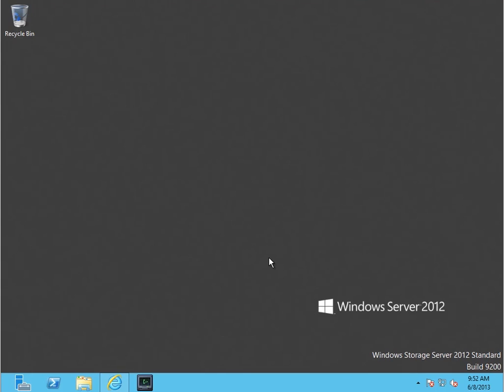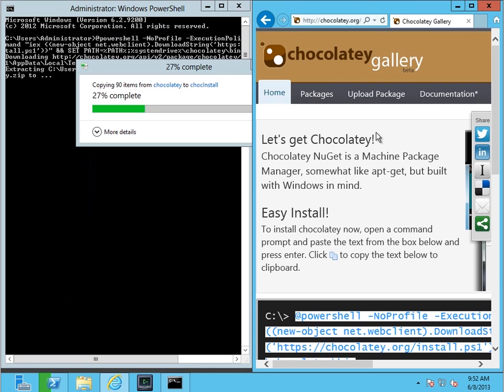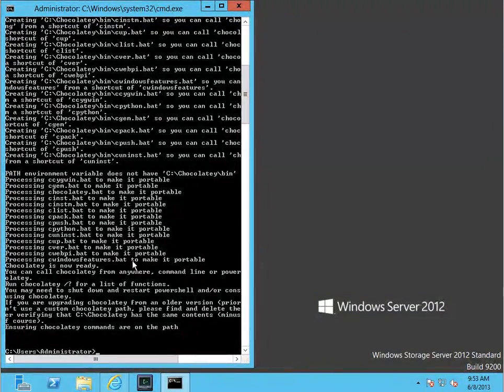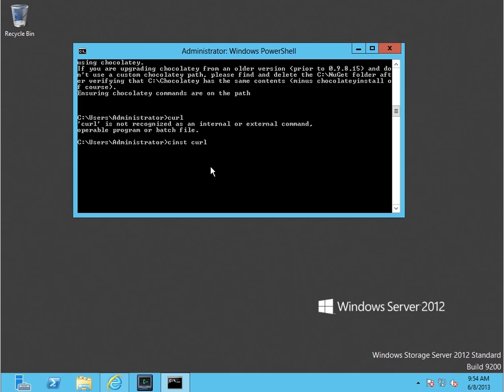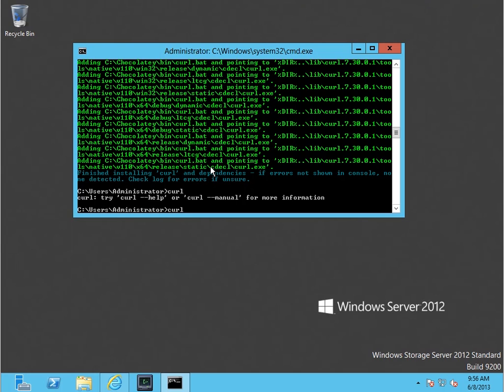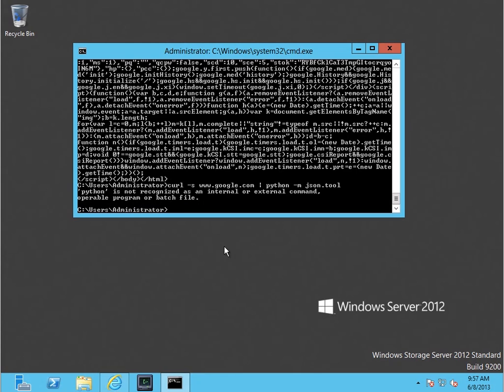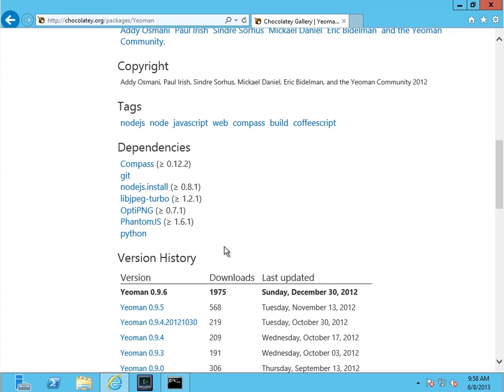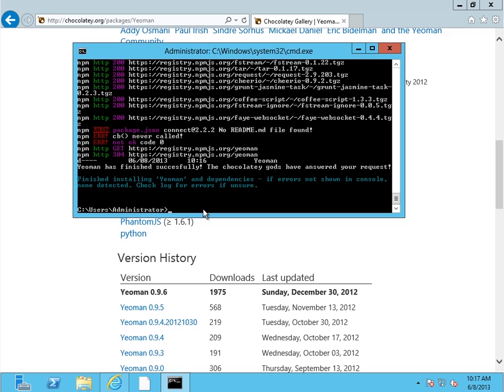Chocolatey Introduction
Installing the Chocolatey Machine Package Manager.  Then installing nodejs, python, ruby, curl, bower, and Yeoman to Windows from the the command line.